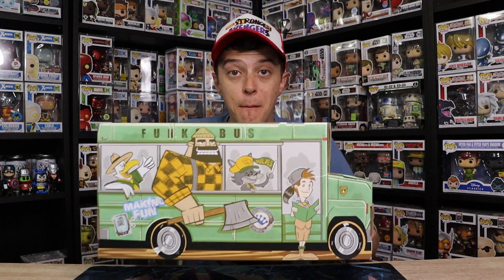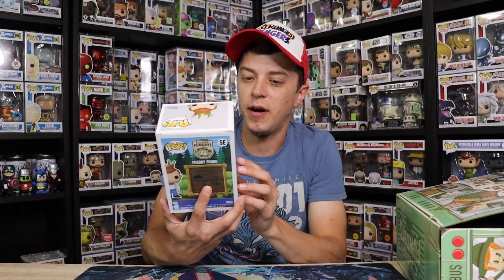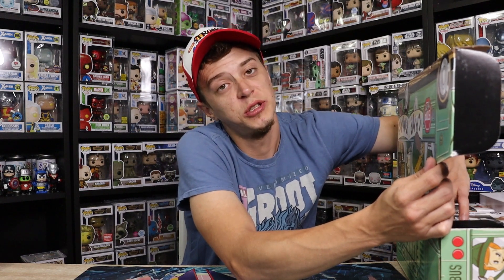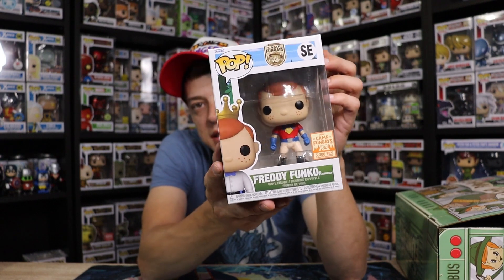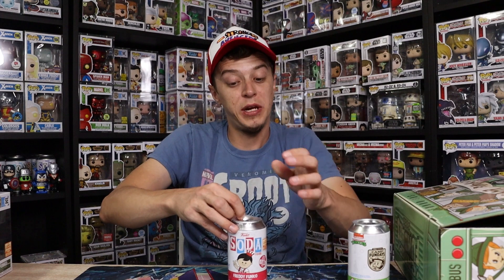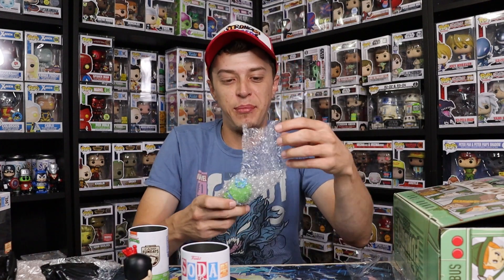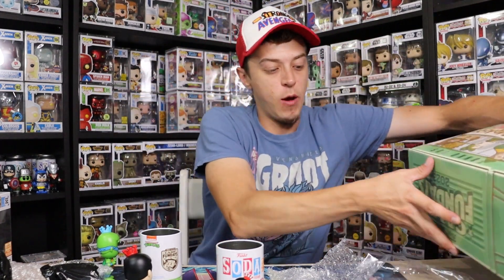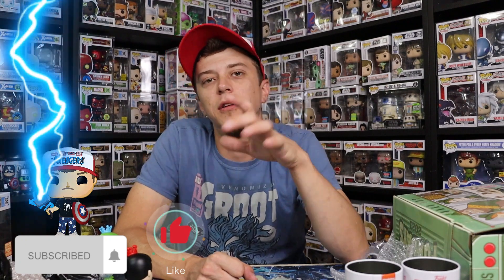INSANE X-men Funko Soda Cooler | My Box of Fun FINALLY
Hey guys! In this video we finally open up my box of fun!!! Long overdue and I am very excited to open it!! Also we go over some new stuff from Funko regarding the new Disney + show coming soon X-MEN 97'.

If you like FUNKO this is the channel for you, I collect a lot of MARVEL as I am a massive fan!!! I am also a huge FAN of Star Wars, DC, Harry Potter, Disney, Pixar, Pokemon and more!!!

I create content on Tips and Tricks, Collecting, News, Unboxings, Reviews & MORE!